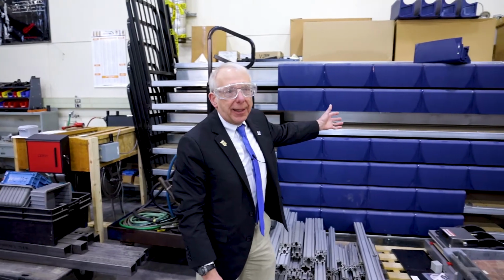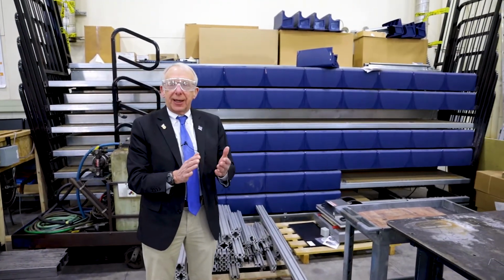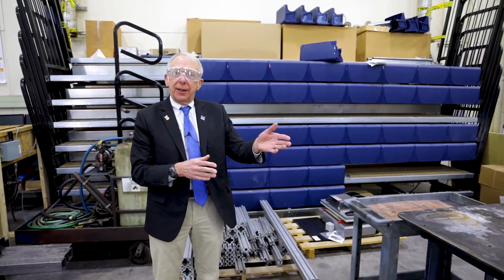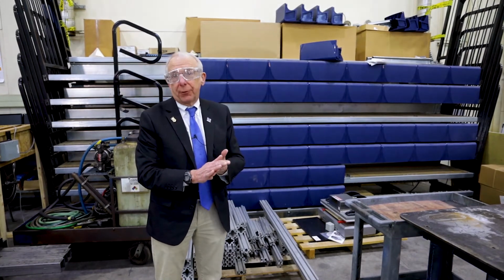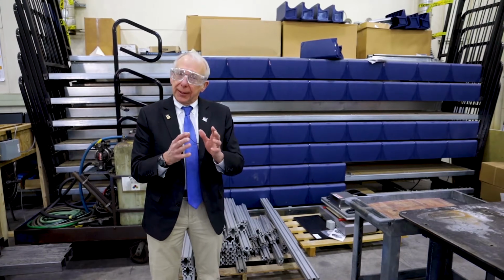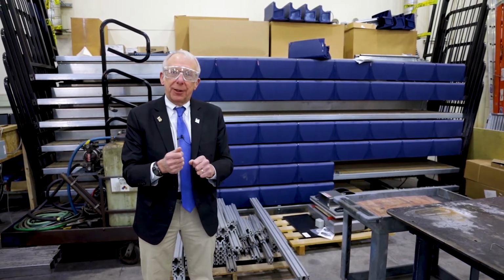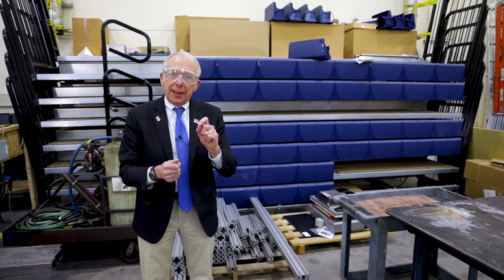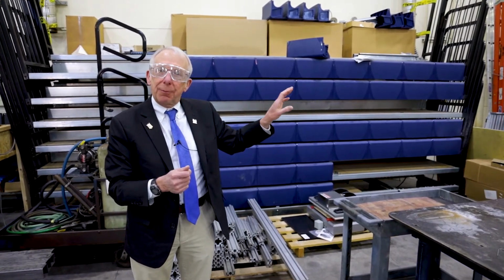What do bleachers have to do with engineering?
Dean Dana Humphrey shows you one of the projects that students have worked on in the Advanced Manufacturing Center.